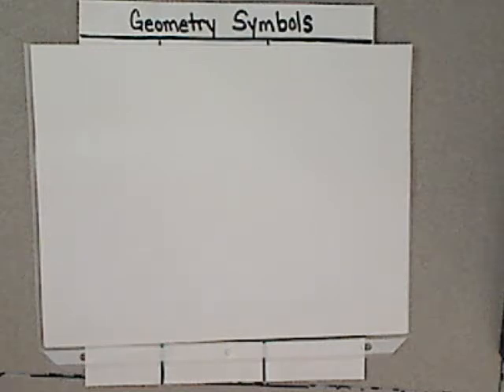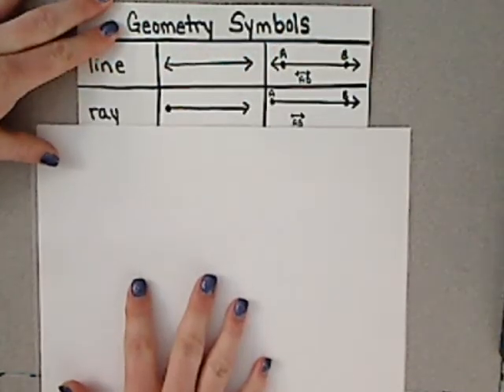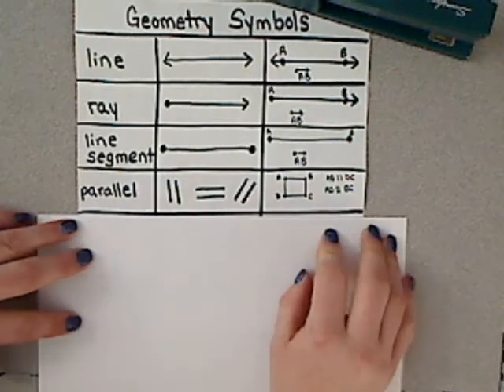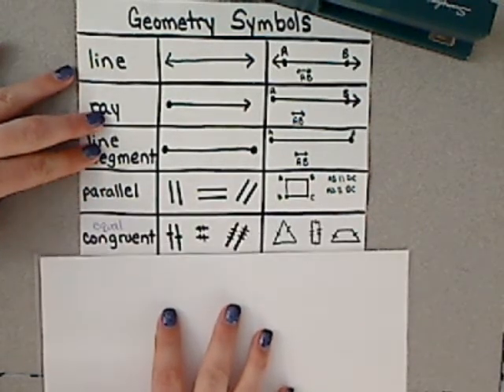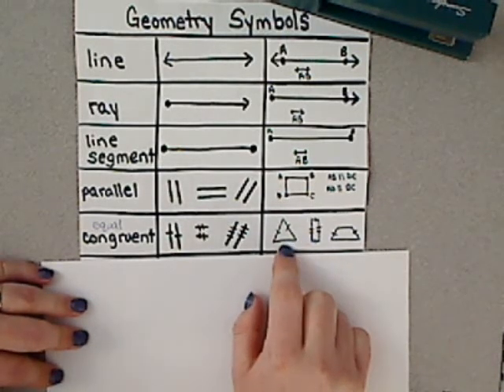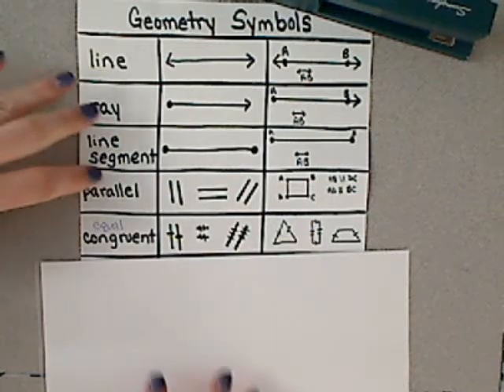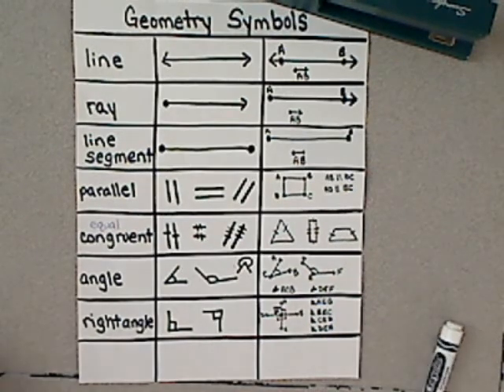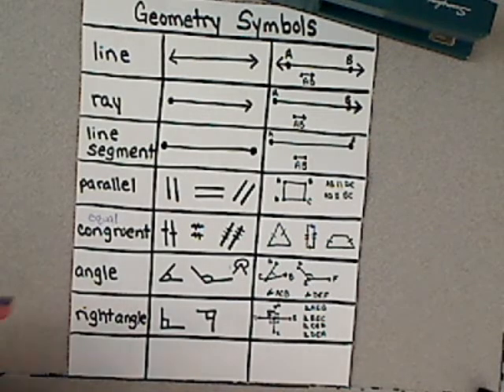Geometric Symbols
SWBAT evaluate shapes and diagrams using geometric symbols and terminology.